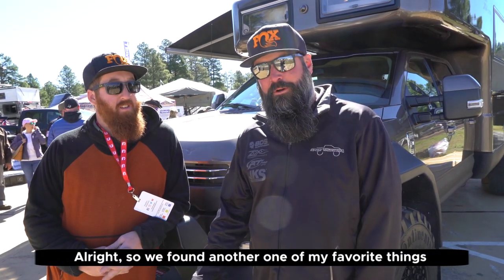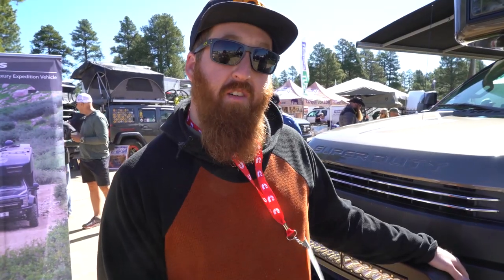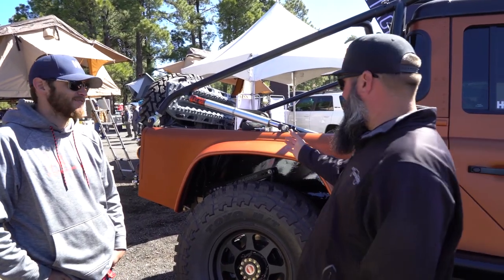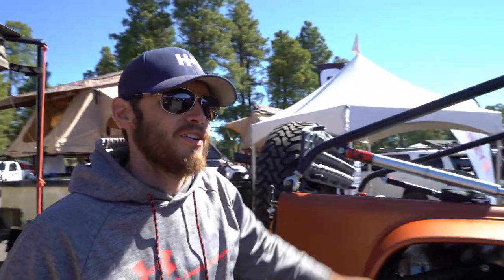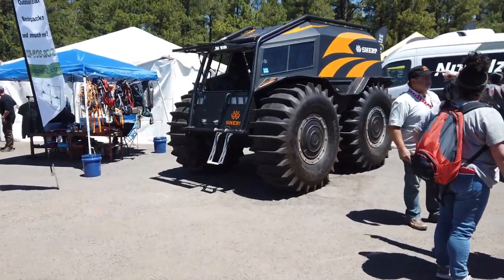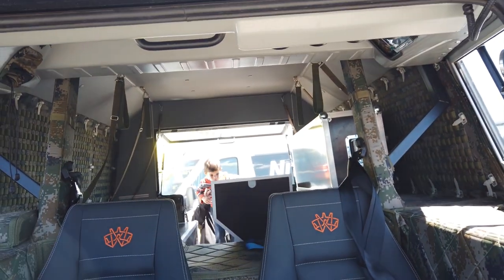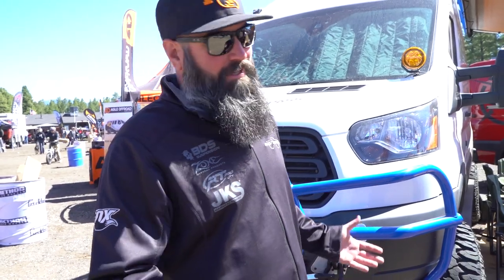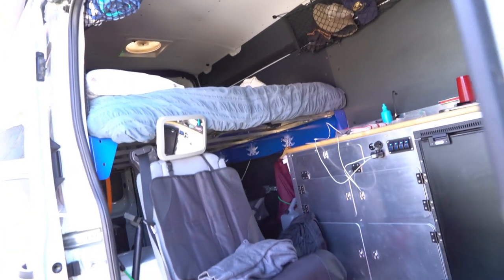Overland Expo West 2019 | 5 Favorite Rigs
Join Miles as he walks through the Overland Expo looking for his 5 favorite builds!

The event started at Flying E ranch in Wickenburg, AZ where 35 overland vehicles, ranging from a nearly stock Nissan Xterra, to a Unimog with 46” tires and a fold out deck came together to prepare for the adventure to come. The evening was spent sharing people’s favorite beverages from different regions of the country, and was concluded by the dinner bell to let everyone know food was on the table.

Day one started with an 8am driver meeting to introduce staff. The trail leader for the week would be Nina Barlow, a well-known off-road driver and racer from Arizona, as well as Rick Pewe, Editor of JP Magazine and Jeep extraordinaire. After the driver meeting, everyone lined up and headed out. We spent much of the first day driving through a mostly dry wash in the Arizona desert. There had been a storm a couple of nights before, so we encountered numerous shallow water crossings throughout the day. Nina made sure to educate everyone about the local wildlife, plants, and the small towns and ghost towns that we went through. The day concluded at Gold Bar ranch, where we were met by cows in our camping area. The dinner accommodations were 5 stars to say the least. The organizers brought in two amazing chefs to cook what was definitely the best meal I have ever had outdoors. Miles, our Rocky Mountain region rep brought out a keg from Brass Brewing in Colorado Springs, CO to pour from the new tap system that was installed in the service box of RangerX. So during dinner we poured beer for everyone, and provided tunes from the external Kicker audio system on the truck. Stories of travels were exchanged, and the night under the stars was amazing.

Day two was underway bright and early after everyone made their own breakfast at camp. One of the RAMs that were along for the adventure actually had a pizza oven installed in the bed, so we were greeted with cinnamon rolls fresh out of the oven. From Gold Bar ranch we headed to the black mountains outside of Prescott.  We spent a good portion of the day climbing steep grades, and taking in the views. We were stopped for a quick break and met with some motorcycles and UTVs that were headed the opposite direction. One of the UTVs caught on fire as they were passing by, but the fire was quickly extinguished by a couple of participants in our group. We kept climbing and eventually made it to our next way-point for the night. We pulled into Dogtown Reservoir and once again were greeted by the two chefs from the previous night. Everyone picked their spots to call home for the night, and headed to dinner for what ended up being another amazing feast.

Day three was a shorter day because we were scheduled to arrive at the Overland Expo West around lunchtime. Nina brought us all out to an amazing overlook of a canyon near Dogtown Reservoir, and then we all headed west towards Flagstaff. All in all the experience was fantastic. Traveling and learning with like-minded people from all over the world was a blast, and we were very happy to be a part of it.

Once the caravan arrived at Overland Expo West, we split from the group. RangerX was headed for the FOX booth for the remainder of the week. Most of the group remained camped together at Overland Expo so they could continue to share travel stories, and plan out their next adventure.

Overland Expo is a pretty amazing show. If you are into off-roading, overlanding, camping, unique vehicles, or even eyewear for your dog, this is the show for you. There are hundreds of vendors and manufacturers showing off the latest and greatest within the industry. There are multiple classes offered on topics from topographic navigation using a good ole compass, to cooking over an open fire. There are motorcycle riding courses, and there are auto manufactures that actually let you drive their newest offerings on a closed off-road course. Needless to say, there is something for everyone. The show was open until 5 each day, but that definitely does not mean that the day ends at 5. Every evening, multiple vendors throw parties at their booth that are open to anyone that wants to come by. FOX was no exception to this. On Saturday night FOX and a couple of friends threw the “party to be at”. We guess that there was upwards up 500 to 600 people that came by throughout the night. It was a chance for Expo attendees to talk with manufacturers in a casual setting while having a beer and some food under the lights and heaters. We had a great time catching up with old friends and making plenty of new ones as well.

Sunday,  everyone was still enjoying themselves though,  and as the show closed attendees, vendors, and manufacturers all went off in their different directions to start their next adventure.